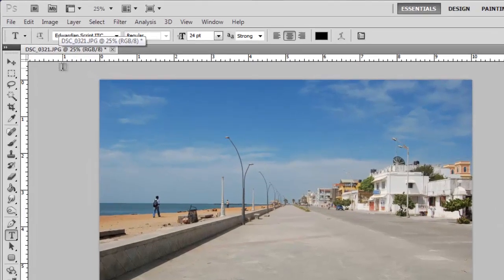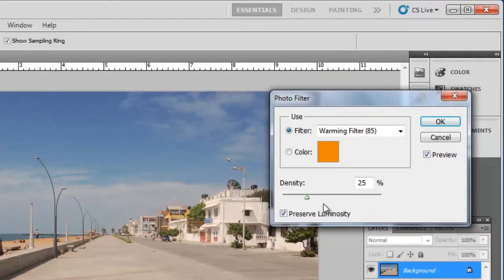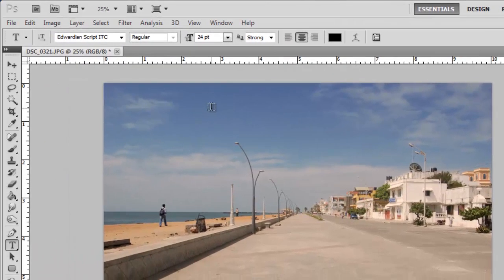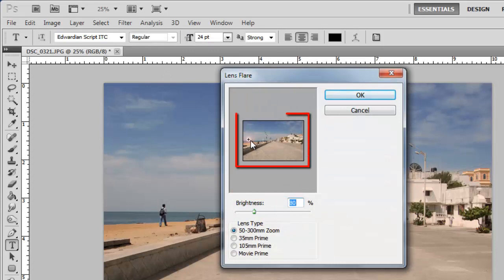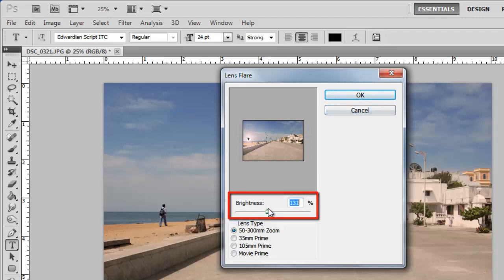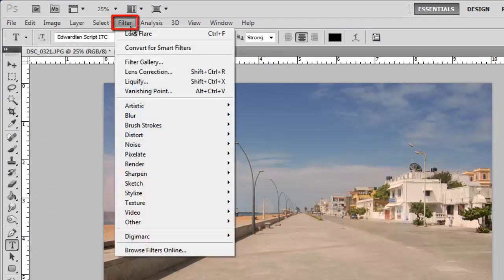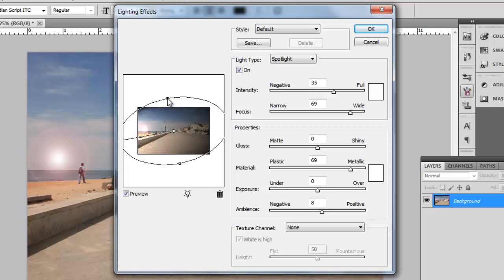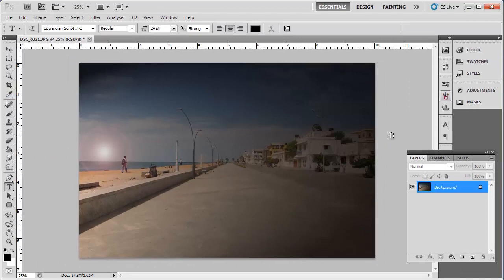How to Create Lighting Effect in Photoshop CS5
This tutorial will show you how to add some cool lighting effects to your photograph in Photoshop.

In this tutorial we are going to look at some Photoshop lighting effect that will allow us to take an ordinary photograph and make it into a great sunset scene photo.

Step # 1 -- Adjusting the Color of the Photo

Load the photograph that you want to edit. Here we have a fairly ordinary shot taken in the bright midday sun. The first thing we have to do is give the photo a filter so it will look better with the lighting effects we are about to apply. Click "Image", navigate to "Adjustments" and select "Photo filter". Make sure the "Warming filter (85)" is selected and set the "Density" to around "35". This factor will vary depending on the photo you are adjusting. Click "OK".

Step # 2 -- Adding the Sun

We are going to use the lens flare effect here to simulate the sun setting on the horizon. Click "Filter" in the main menu, navigate to "Render" and click "Lens Flare". In the window that appears use the thumbnail of the photo to place the flare. It should be close to the horizon. The "Brightness" setting you select will depend on your photo, here we are going for a setting of around 80. Just adjust it until your photo looks right. Click "OK".

Step # 3 -- Adding Some Additional Lighting Effects

To complete the effect in the photo let's add some additional lighting effects to make it appear later in the day. Click "Filter" again and navigate to "Render", then click on "Lighting Effects". A window will open and you will be able to adjust the settings of the rendered lighting. Use the thumbnail and the points within it to adjust the lighting settings, once again this will be a process of trial and error, keep at it until you find a setting you like. When done, click "OK" and that is how to create some great Photoshop lighting effect.